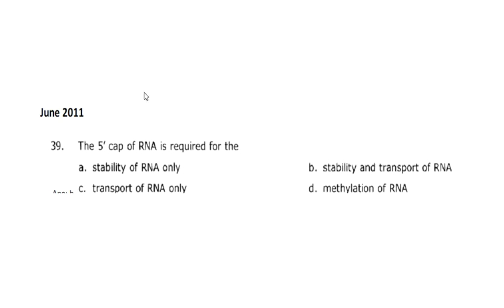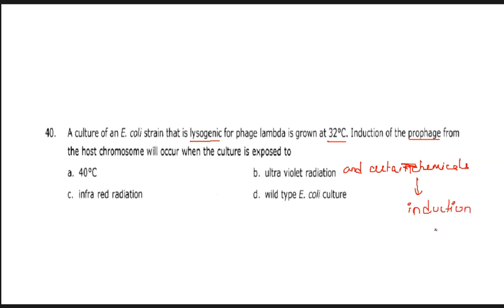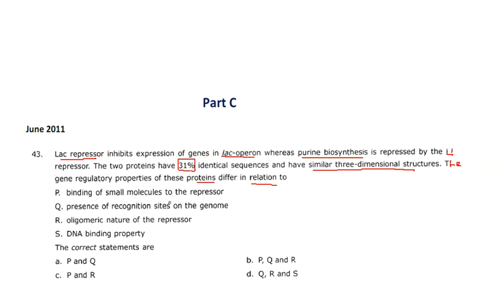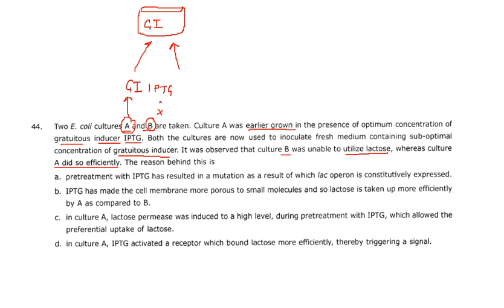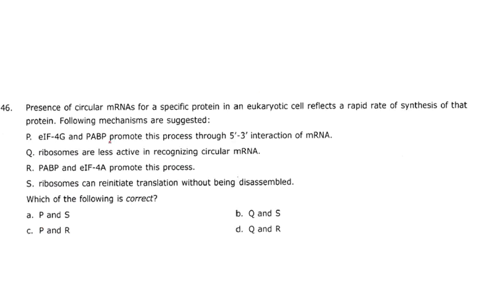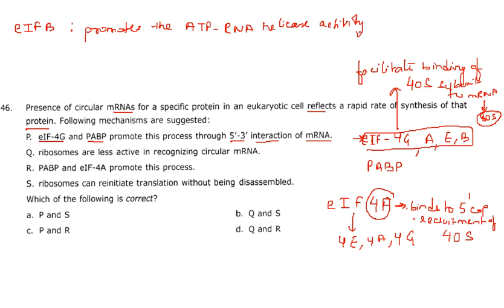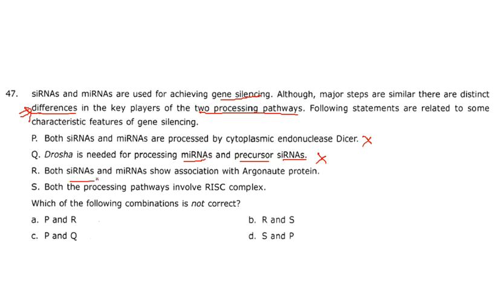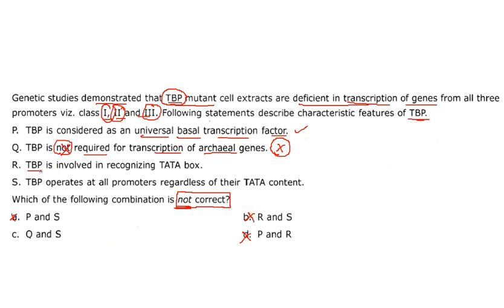CSIR NET LIFESCIENCE UNIT 3 SOLVED PYQs JUNE 2011